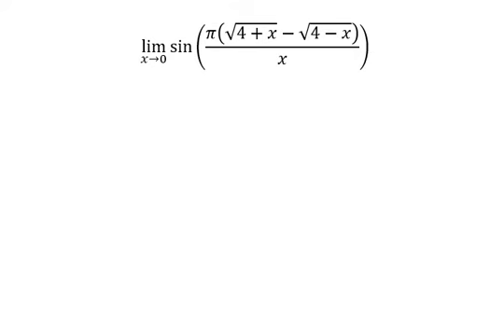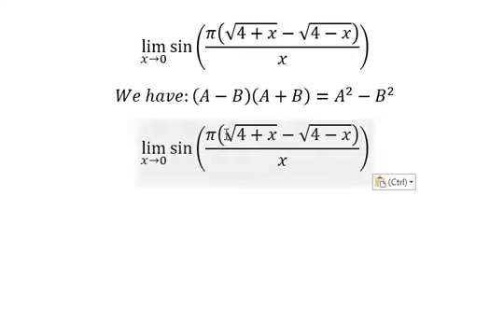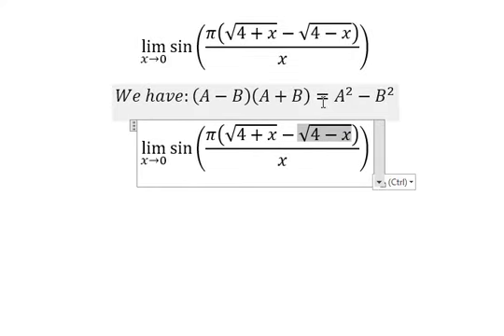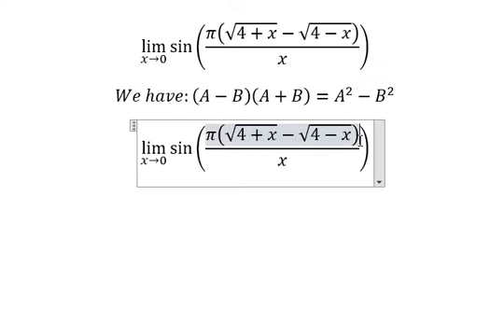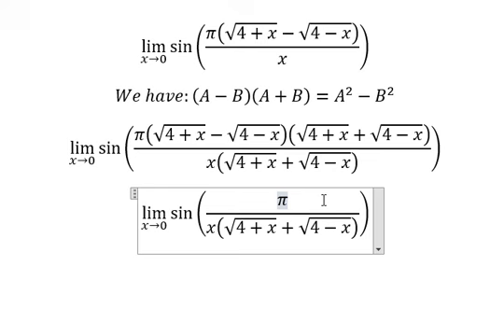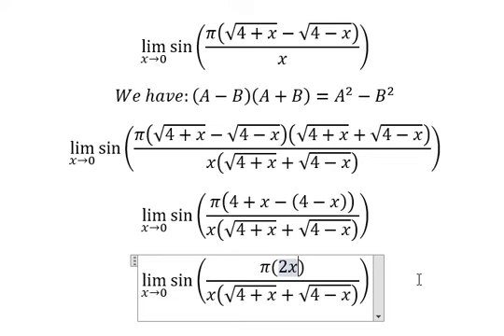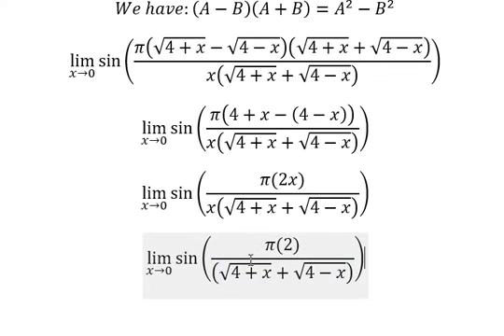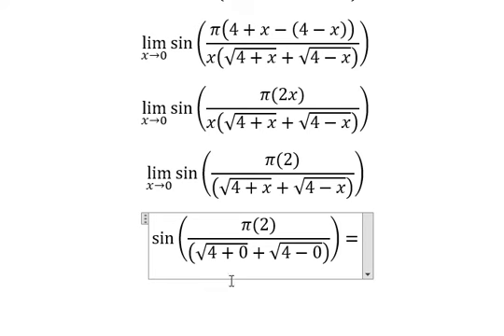Calculus Help: Find the Limits - lim (x→0)⁡ sin⁡(π(√(4+x)-√(4-x))/x) - Techniques - SOLVED!!!